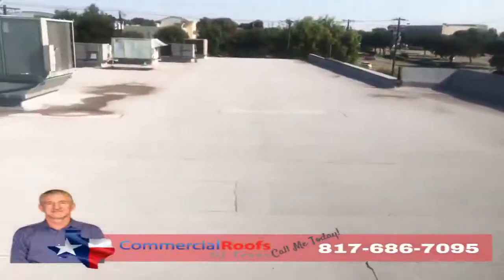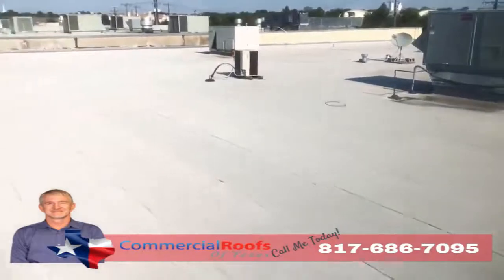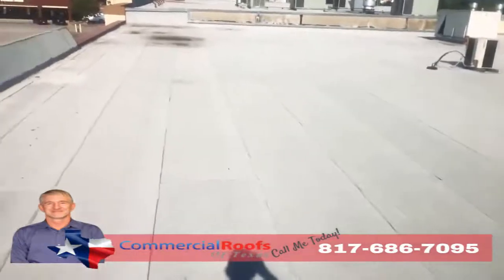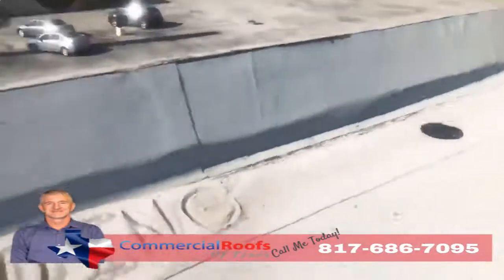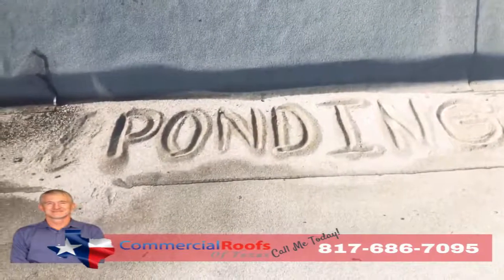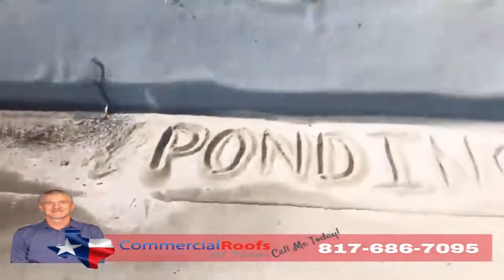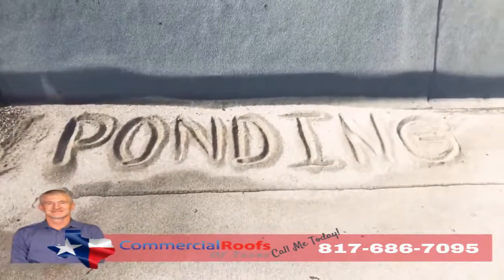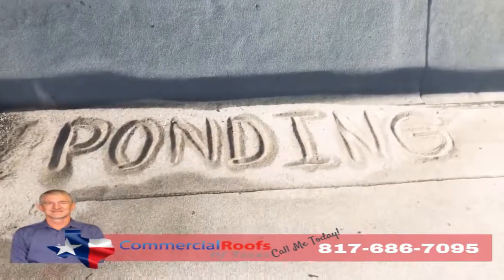Roofing Giant alternative Commercial Roofs of Texas Offers Roof Saving Tips for Dallas, TX DFW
- Roofing Giant alternative Commercial Roofs of Texas Offers Roof Saving Tips for Dallas, TX DFW - Commercial roofs are a business asset. We get that better than anyone!

Our Annual Program Services Included:

1. Clean:  Remove all debris from the roof, gutters and drains.

2. Storm Report: Enter your building location into our storm tracking software system. This system will track all weather events within 5 miles of your location. If your property is located within 5 miles of a HAIL or Strong Wind event, Commercial Roofs of Texas will provide a free rooftop evaluation to ensure the condition of the roof.

3. Document: Photograph the roof to catalog any changes in condition.